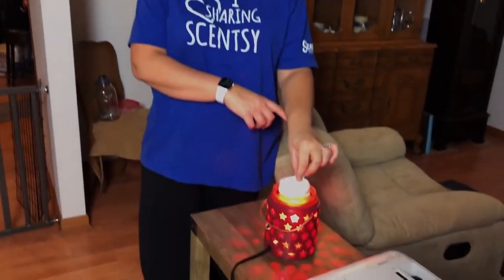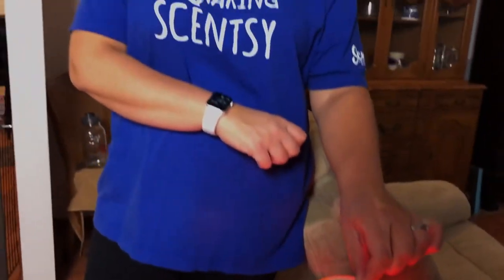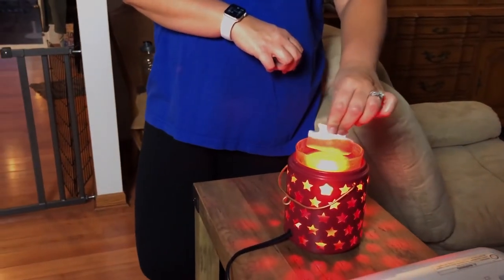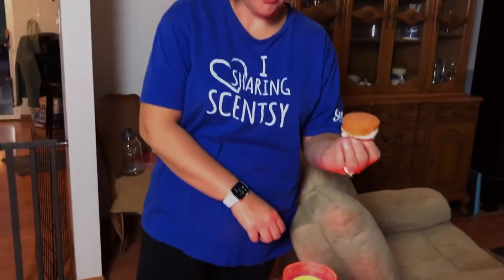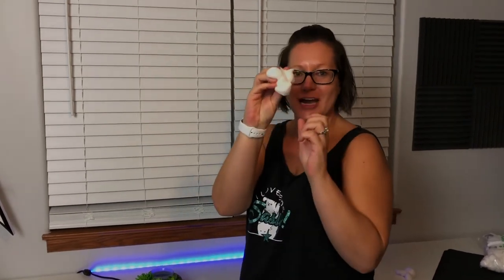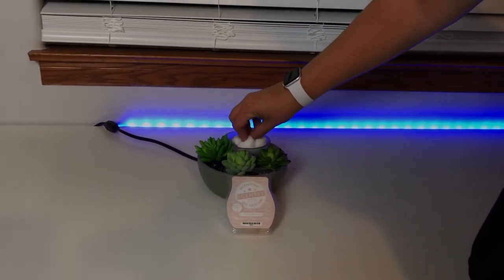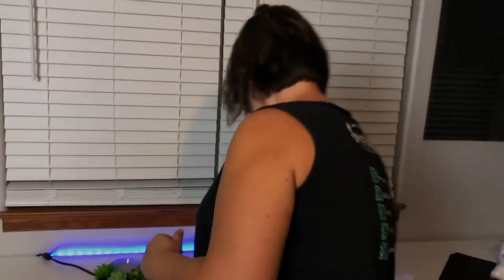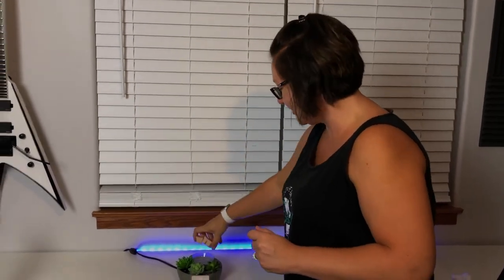Changing out your wax!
Need a simple and easy way to change out your wax? I've got 2 simple and easy ways!

for all your Scentsy needs